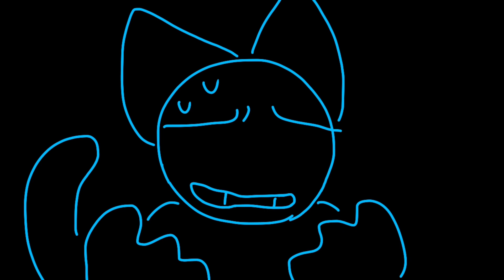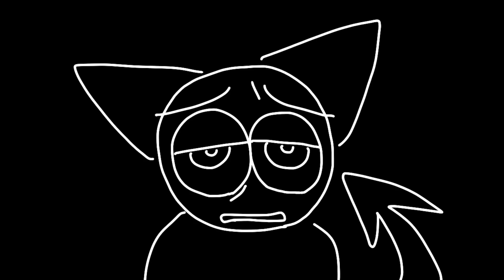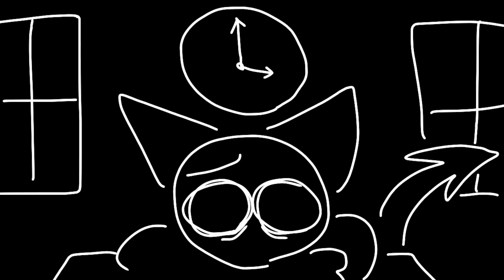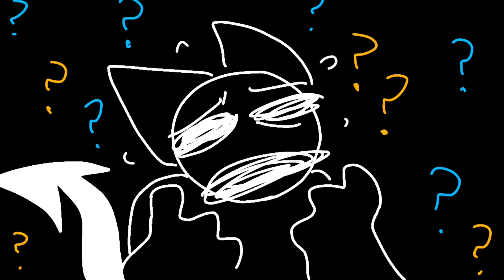coko (tw, vent)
my longest animation yet, but the frames are extended so yeah
it’s about a lot of stuff too